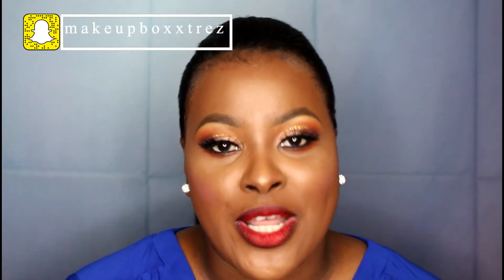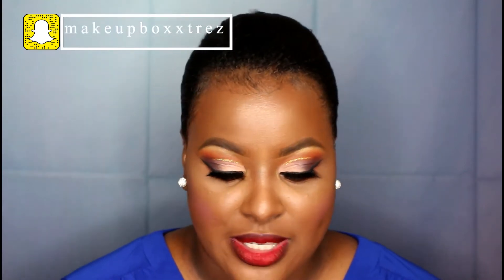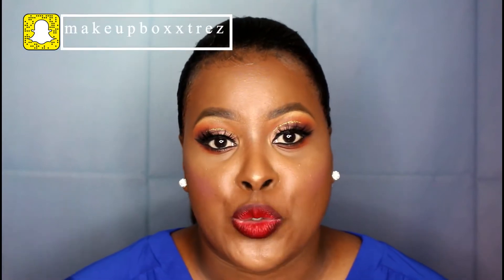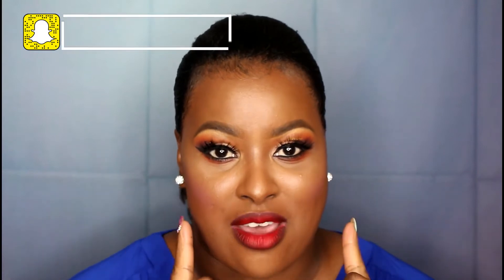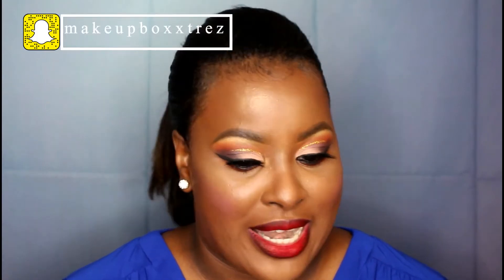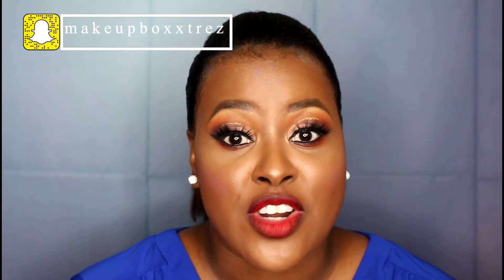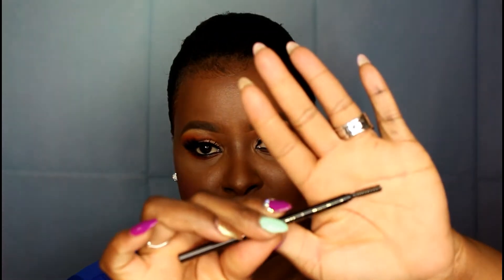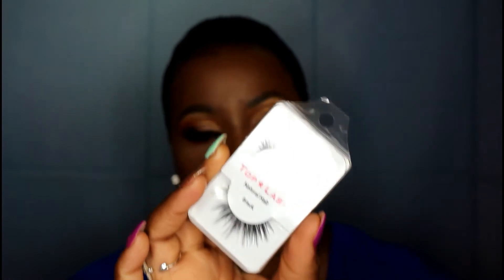OCTOBER FAVORITES 2017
Hey Divas!!  (WATCH IN HD)
This video is all about the most used beauty products I've been using a whole lot for the month of October.  I hope you guys enjoy this October Favorites and let me know if you love me doing videos like this!

PRODUCTS MENTIONED|
Dr. Brandt PoreDermabraision
Palmers Cocobutter Moisturizer
Top Lash Eyelashes|Ebay
Becca Prosecco Pop Pressed Highlight|Sephora
Urban Decay All Nighter Waterproof Foundation|12.0
Urban Decay 24?7 GlideOn Pencil|Perversion
Maybelline Fit Me Finishing Powder|30
MAC Spiked Eyebrows Crayon
Black Opal True Color Foundation Stick|Suede Mocha
LA Girl ShadySlim Brows|Blackest Brown
Maybelline Matte and Poreless FitMe Foundatin|Coconut
Too Faced Primed & Peachy Cooling Matte Primer

MY FACEBOOK:  The Make Up Boxx

FILMIMG EQUIPMENT:
CANON REBEL T5I,  SOFT BOX LIGHTS & NEEWER RING LIGHT